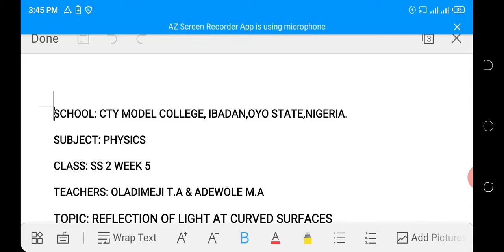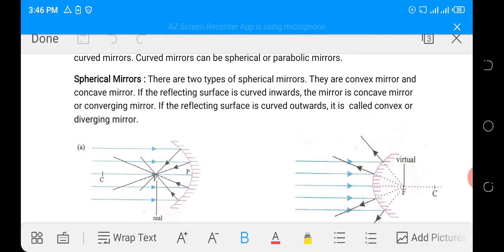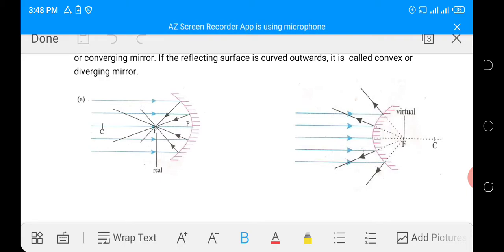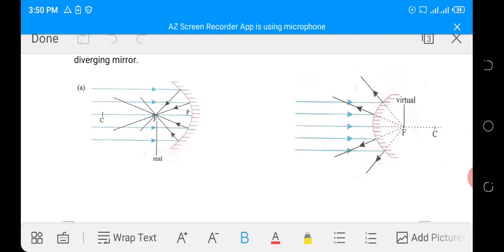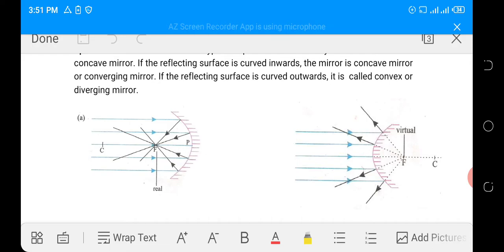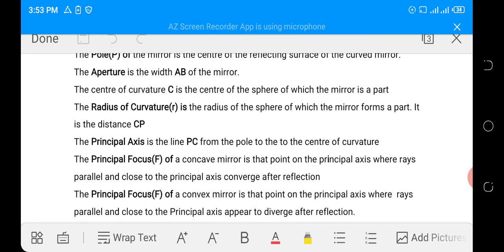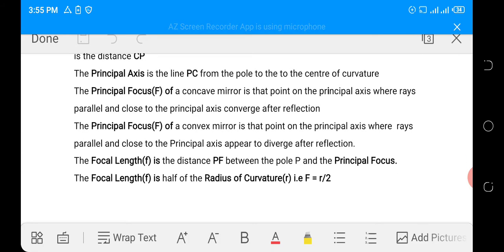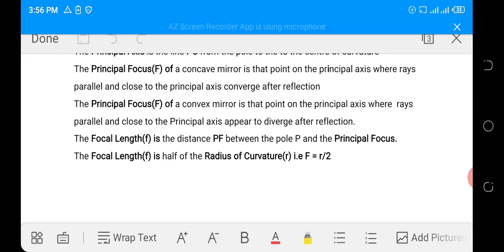SS 2 PHY WK5 PRD 1